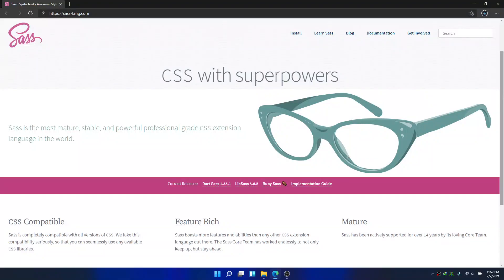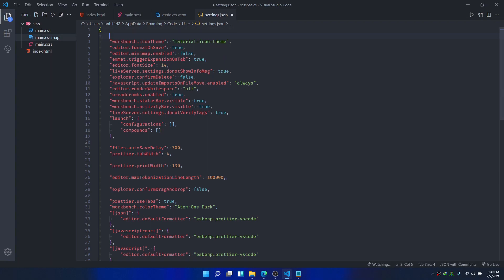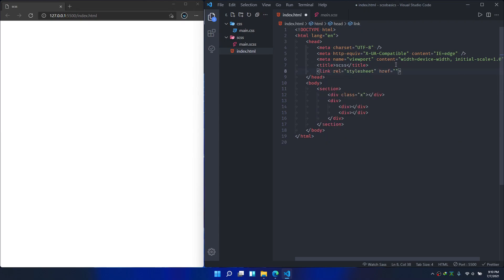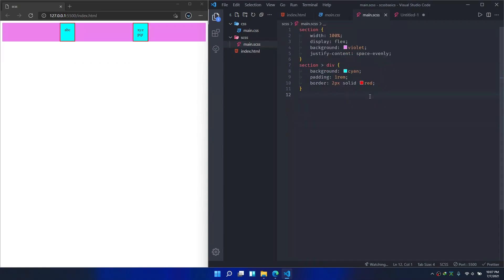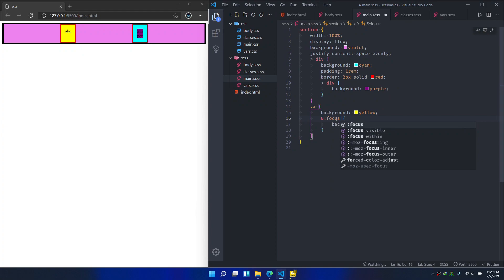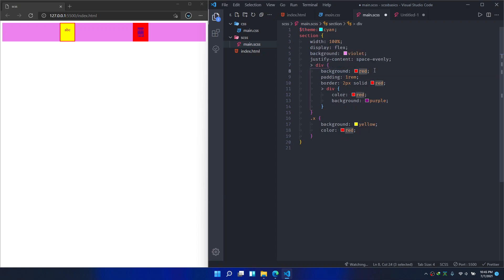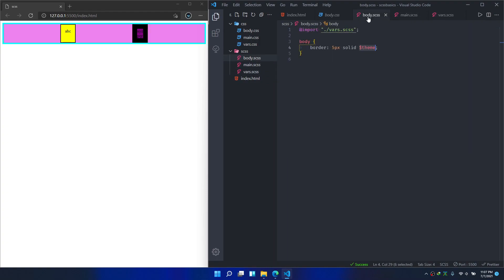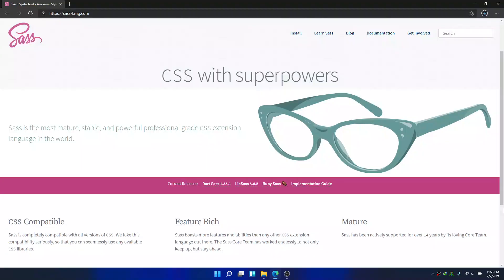SASS/SCSS Basics in 6 Minutes | SASS/SCSS Tutorial | Code CSS Faster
I'm going to teach you how to setup your environment for SASS/SCSS and teach you the basics of SASS/SCSS.

"liveSassCompile.settings.generateMap": false,
 "liveSassCompile.settings.formats": [
   "format": "expanded",
   "extensionName": ".css",
   "savePath": "/css"

By ANB Tutorials